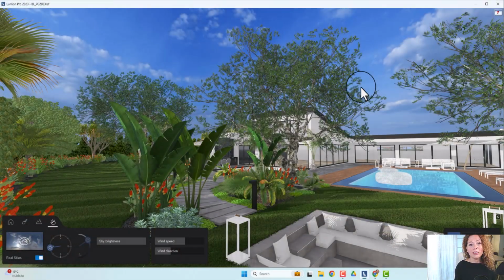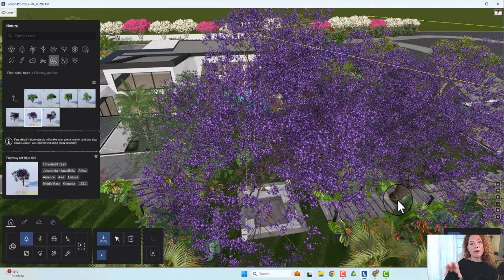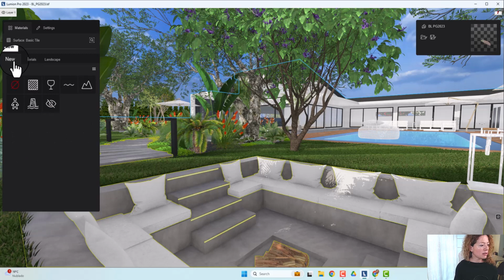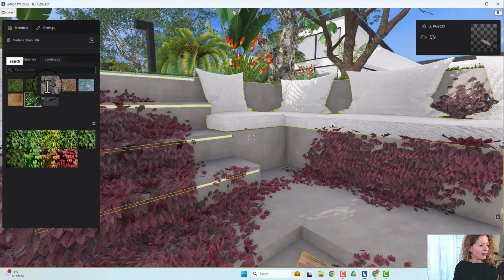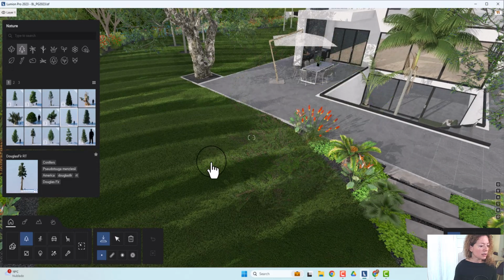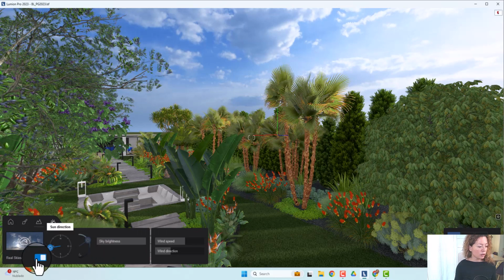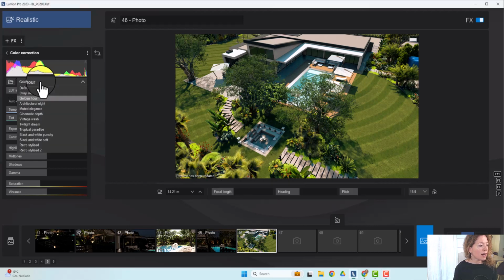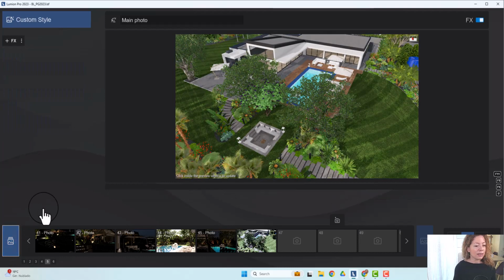Unlocking Garden Magic: Top 5 Reasons to Choose Lumion for Stunning 3D Garden Visualizations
🌿 Explore the enchanting world of garden design with Lumion! Join us as we unveil the Top 5 Reasons why Lumion is the ultimate choice for crafting breathtaking 3D garden visualizations. From its rich Plant Library to Material Excellence, User-Friendly Interface, Quality Photo Editing, and the magic of Vegetation Animation, Lumion empowers landscapers to turn their garden dreams into vivid reality. Discover how this tool can elevate your garden designs and captivate clients. Don’t miss this journey into garden magic! 🪴✨

Feature 1: Plant Library and Fine-detail Nature
Feature 2: Material Quality and Editor
Feature 3: User Interface
Feature 4: Quality of the Photo Editor
Feature 5: Vegetation Animation